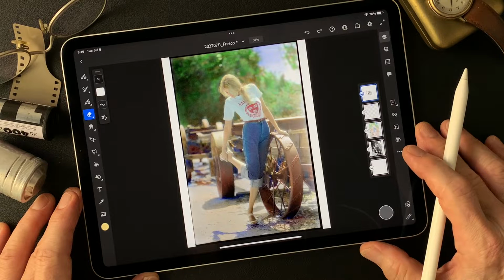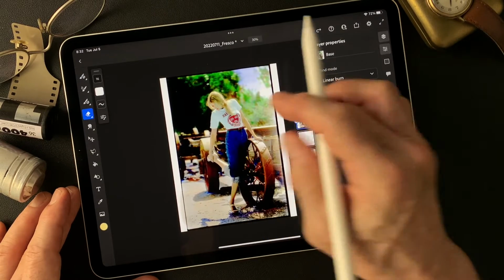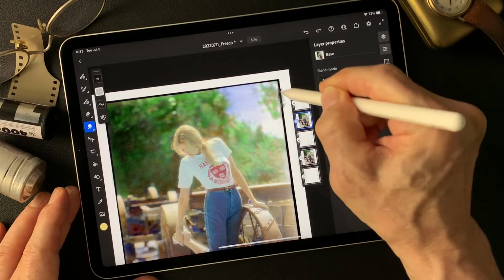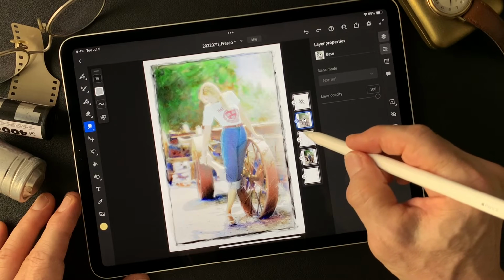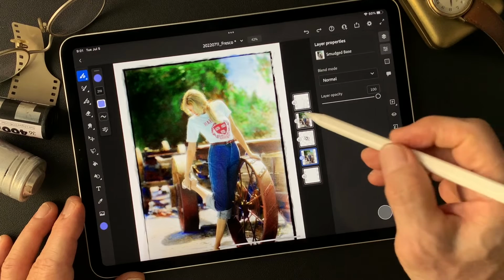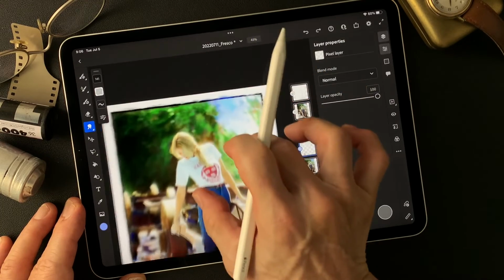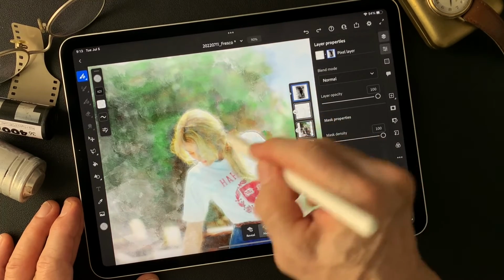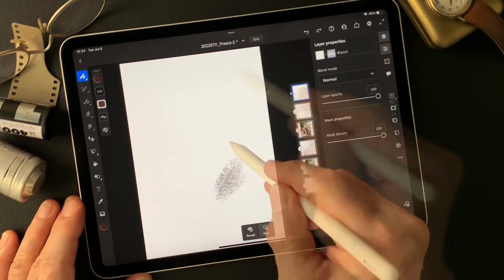Adobe Fresco Tutorial, to make a creative image photo by Toshi Yagi from Okinawa Japan.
Use Adobe Fresco to make a creative image from a photograph. This tutorial shows how I create interesting expression like oil paint with changing blend mode and using interesting texture of the brush as well. I do mask work to combine images. I created different two variations, oil paint like and pastel color image like. This is for photographers who want to make creative image like an illustration image. This channel is my works to create for portfolio works. Use intuition!!  Enjoy trial, try and error!! That is first step to do anyway! Thank you so much.  (^ ^)V